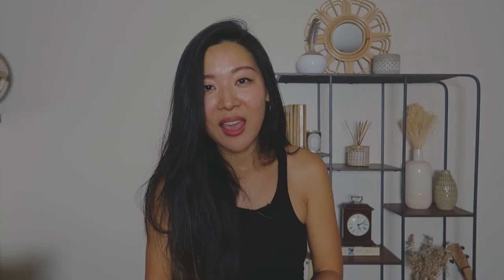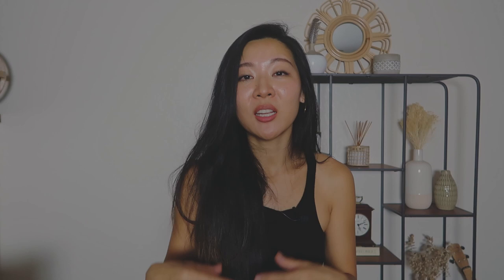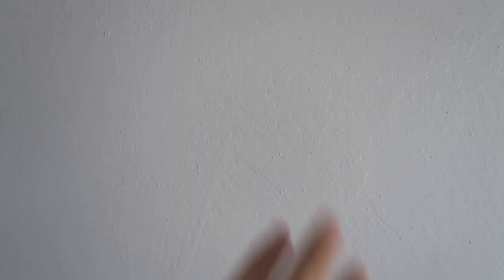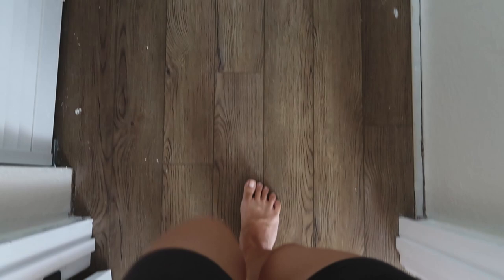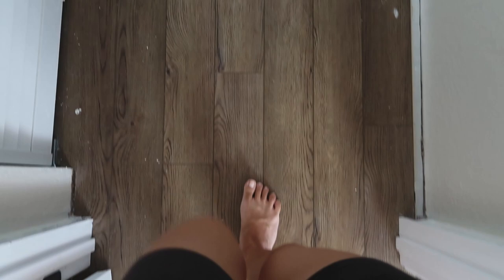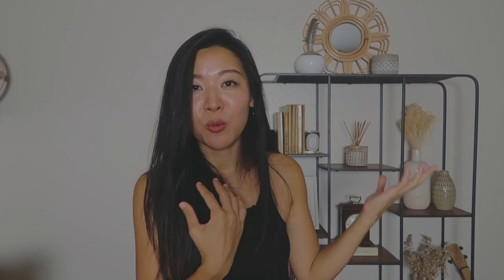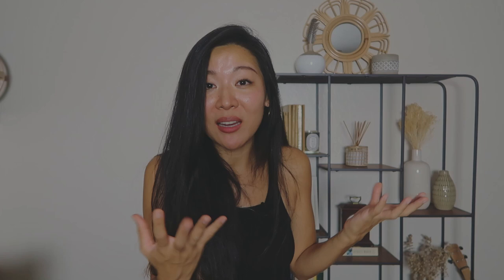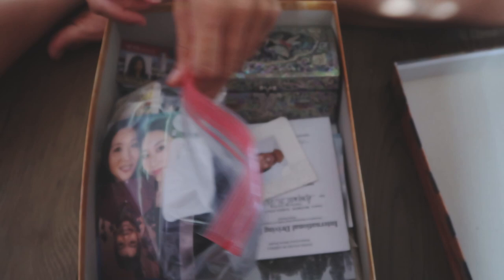How to Achieve a Wabi Sabi Home | Interior Design Style + Philosophy for Purposeful Living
Hi Friends! In today's video, I talk about how you can achieve Wabi Sabi in your homes to lead a more peaceful and mindful life.

-BOOKS on this Topic-
Wabi-Sabi for Artists, Designers, Poets & Philosophers

-CAMERA GEAR-
Main Camera
Second Camera
Filming Lens
SD card